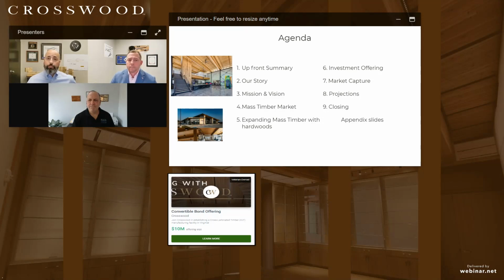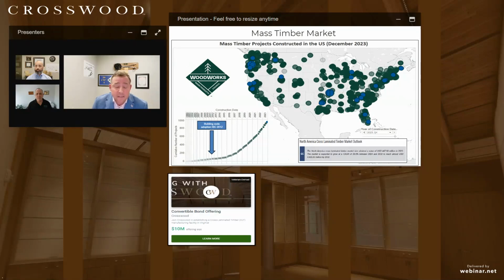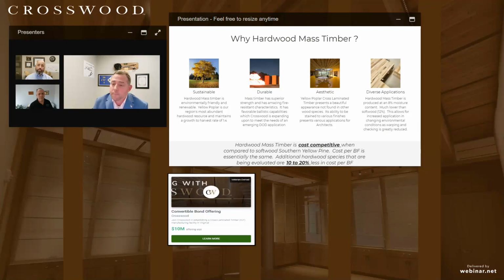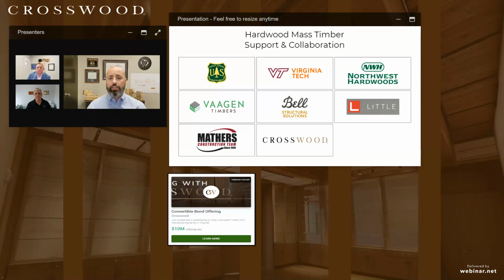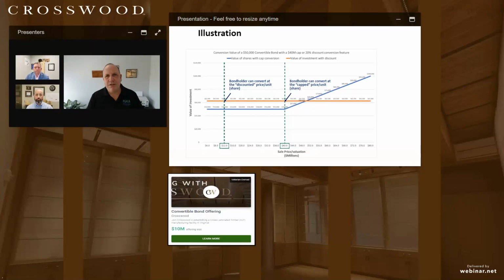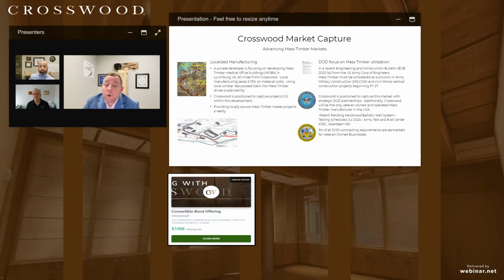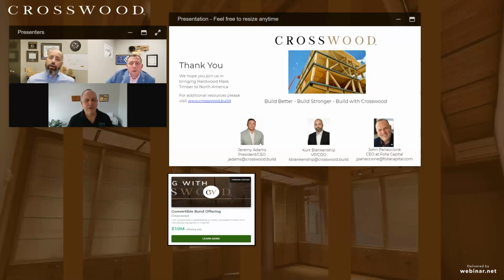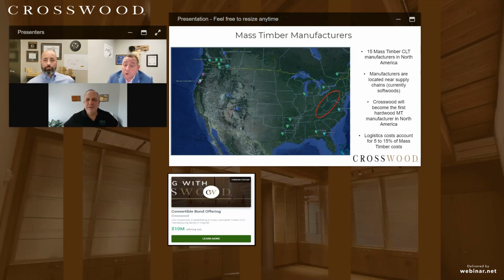On Demand: Investing in the future of Cross-Laminated Timber (CLT): The Crosswood Corporation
Welcome to an on-demand webinar hosted by Crosswood Corporation, where we invite you to explore a groundbreaking investment opportunity in the Mass Timber industry!  Crosswood envisions a future where hardwood lumber from the Appalachian region drives the evolution of sustainable and affordable construction throughout the Mid-Atlantic and the North-Eastern regions of the United States. We aim to become the first Hardwood Cross Laminated Timber (HCLT) manufacturer in North America.

Join us as we discuss our strategic plan to establish a cutting-edge Hardwood Mass Timber manufacturing facility in Virginia that produces superior HCLT products. Our solution aims to bridge the gap in the construction market, offering sustainable alternatives while driving cost-effectiveness and environmental sustainability. Crosswood is committed to delivering eco-friendly structures while setting benchmarks on innovation, quality, and affordability.

Learn how your investment can fuel our mission. This Convertible Bond offering aims to raise funds for a state-of-the-art manufacturing equipment order, with additional allocations for operational expenses. Explore our financial projections for detailed insights into our investment strategy.

Register now to secure your place at the forefront of sustainable innovation and learn how to build better and stronger with Crosswood!